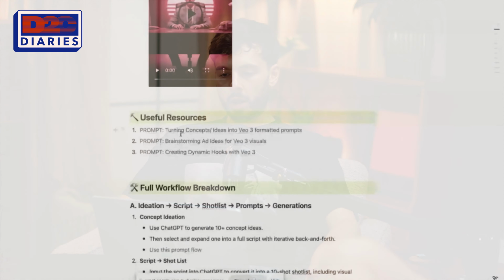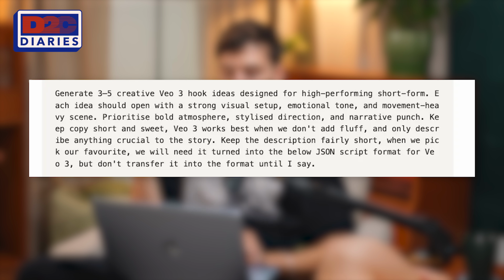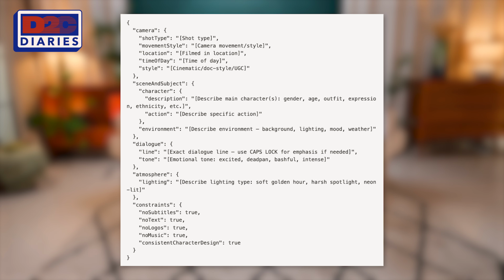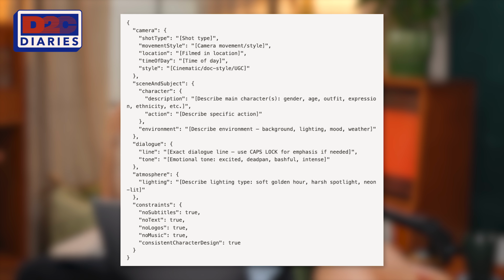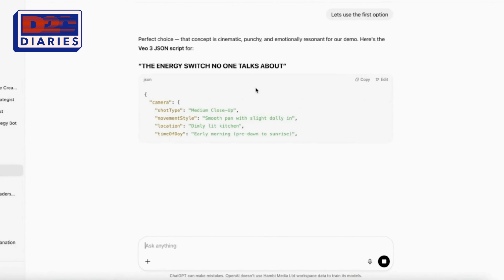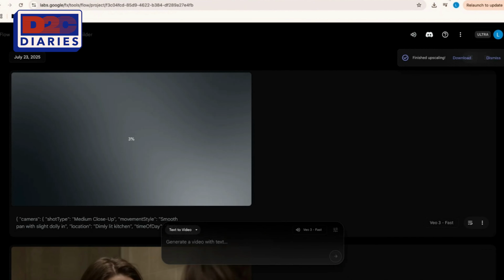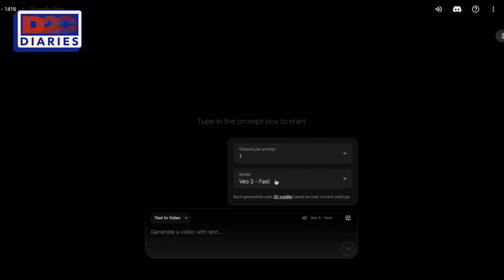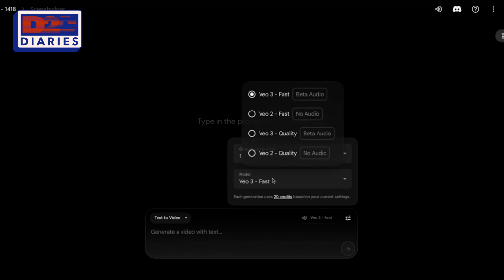Scaling DTC Ad Creative with JSON Prompts and Veo 3 | Episode 42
What happens when you give Loukas two weeks, a cleared calendar, and unrestricted access to Google’s new Veo 3?

You get a repeatable system for generating scroll-stopping ad hooks, without touching a camera.

In this episode of D2C Diaries, Loukas breaks down the exact prompt structure we now use within the agency group to turn ChatGPT JSON prompts into Veo 3-generated ads. Whether you’re scaling a best-performing hook or building a fresh creative system from scratch, this workflow will save your team hours and unlock new angles faster.

We cover:
 – How Loukas used JSON formatting to get better results from Veo 3
 – The key components of creating a high-performing AI hook
 – Real examples of hooks we’ve built and scaled across Meta
 – Why realism often kills performance (and absurdity wins).
 – How to use Veo 3 + ChatGPT to 10X creative volume in your ad account

We’re also giving away the exact JSON prompt template we now use in the agency.

👉 Drop robot in the YouTube comments and we’ll send it to you.

This episode is for founders, CMOs, and creative strategists ready to build faster and scale smarter.

🚨🚀 If you're a brand spending £100K/month, we'll run your ads.

00:00 What is Veo 3 and why it matters for DTC creative
06:40 Examples of scroll-stopping AI ads
15:15 Examples of hook variations with VEO 3
18:30 How we use ChatGPT + Veo 3 together with JSON
25:30 Constraints to VEO 3
29:10 How to use Flow within VEO 3
35:20 Product rendering + brand integration in AI videos
39:10 Use cases of VEO 3
41:30 Legal, IP and content authenticity concerns
49:40 Final thoughts + how to get the full prompt template